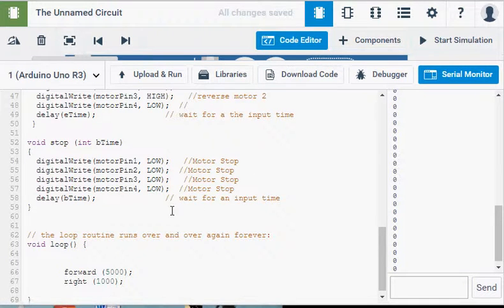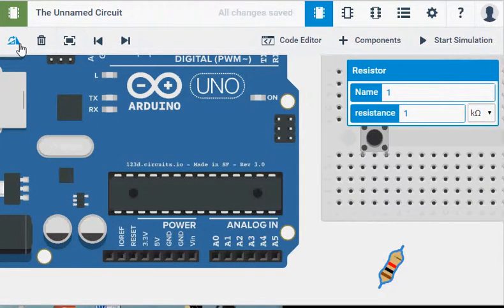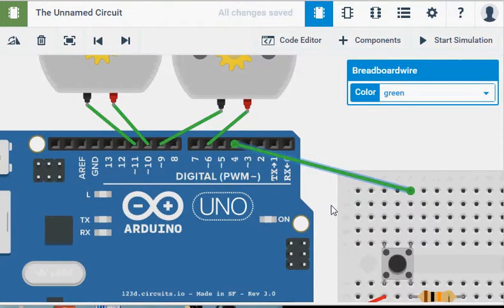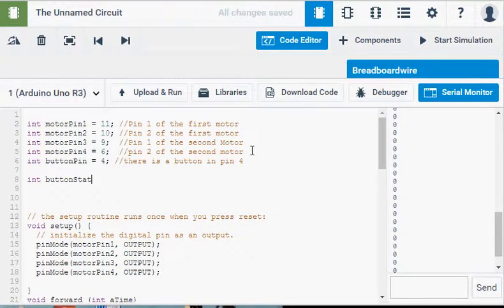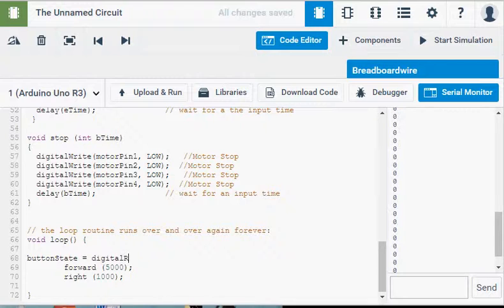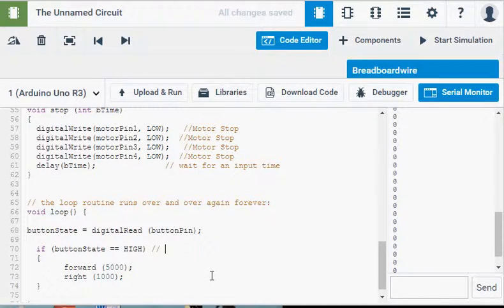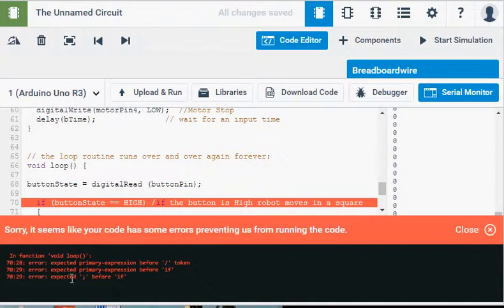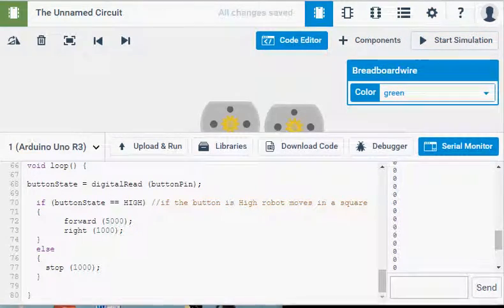123D Building a simple robot PART 3